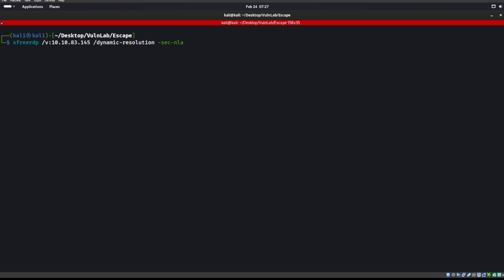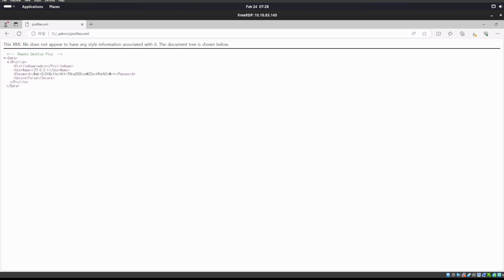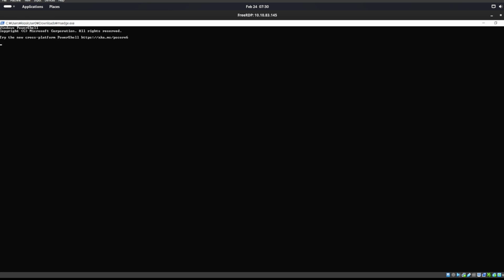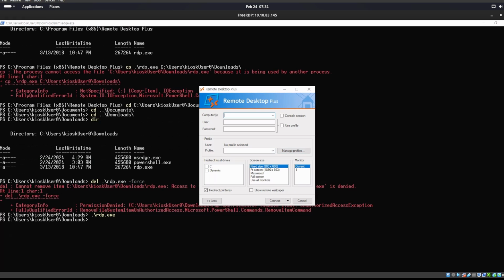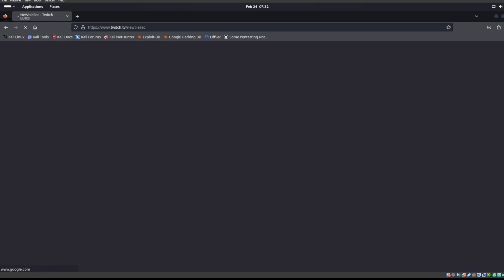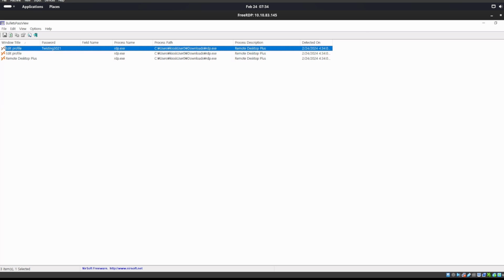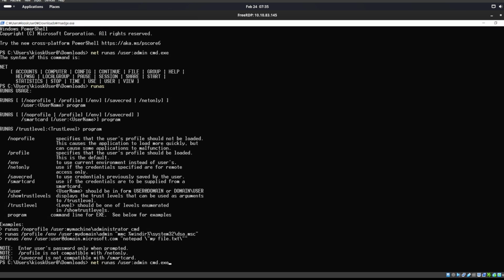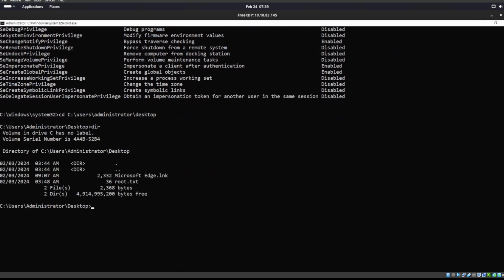VulnLab: Escape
YOUTUBE10